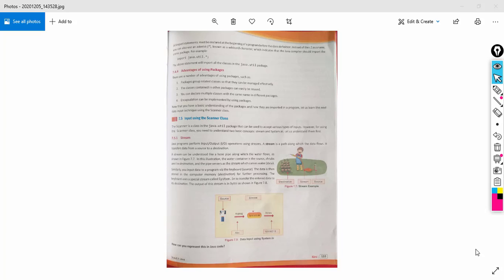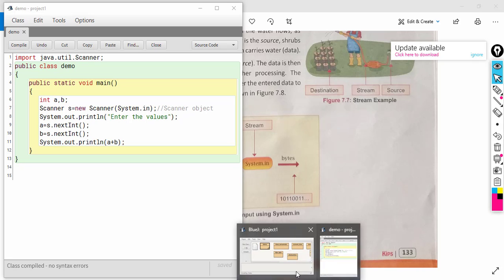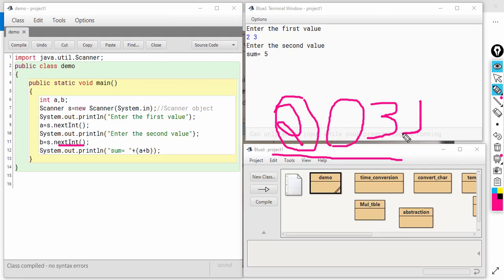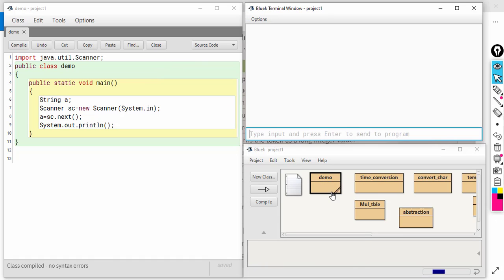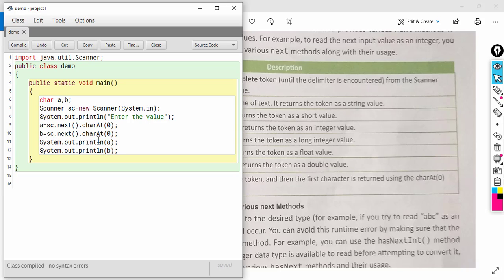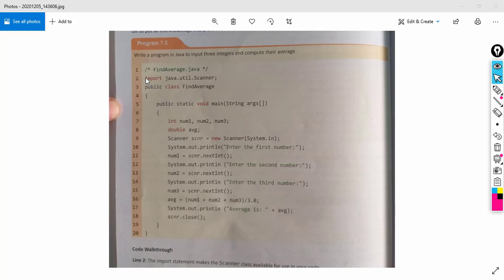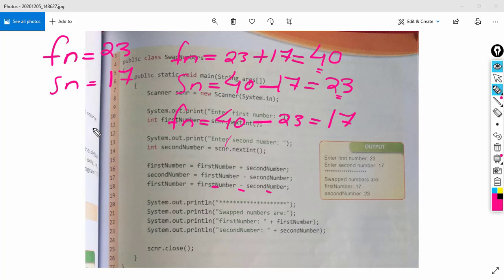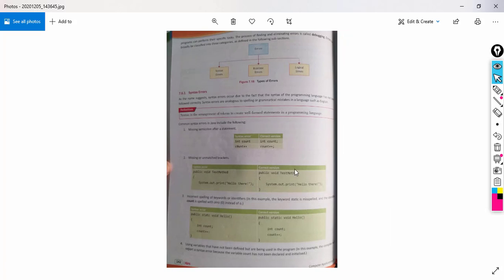Class 9|Scanner class | Errors in java